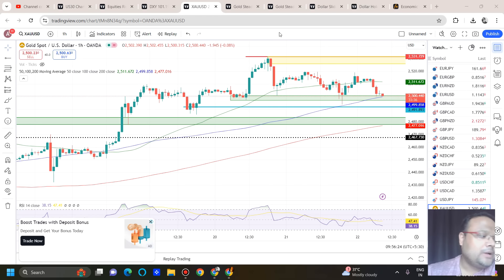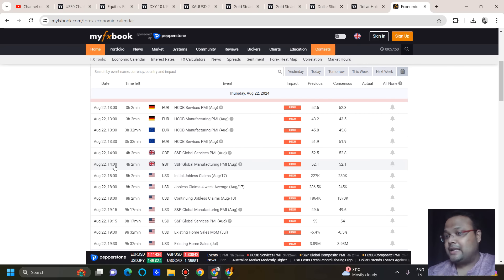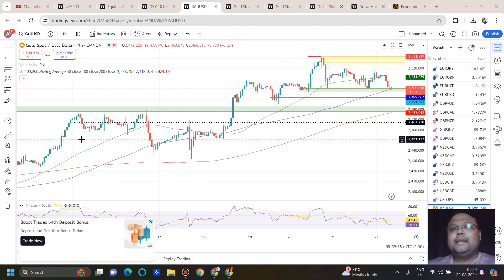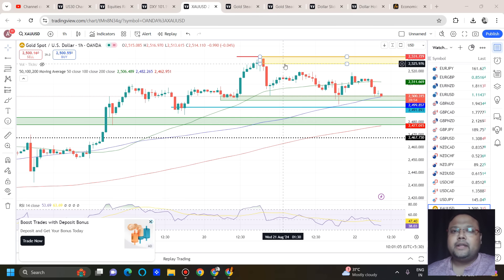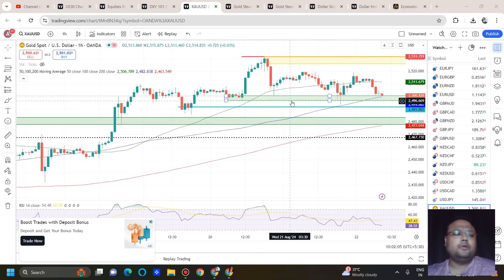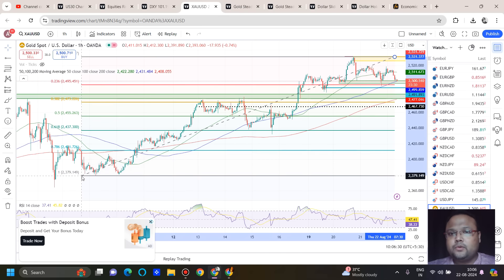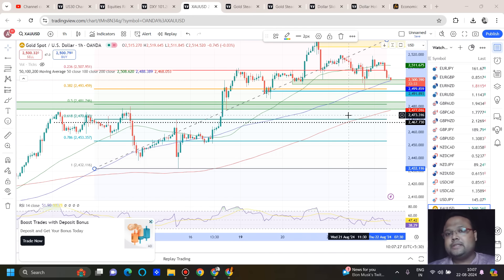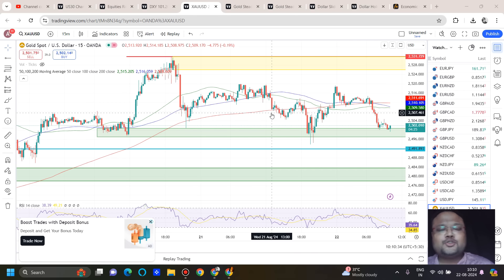GOLD TRADING STRATEGY TODAY 22-23 AUG | XAUUSD ANALYSIS TODAY 22-23 AUG | XAUUSD FORECAST TODAY